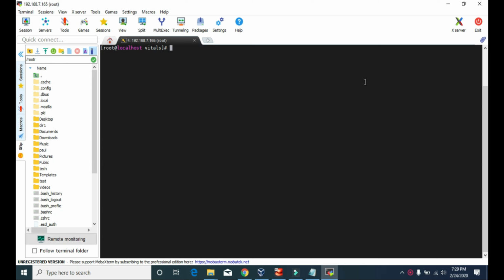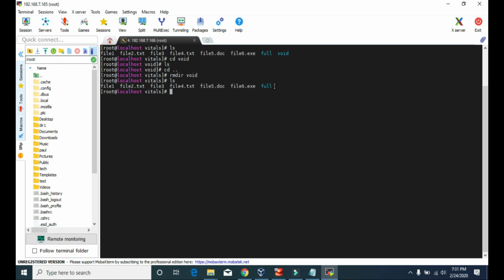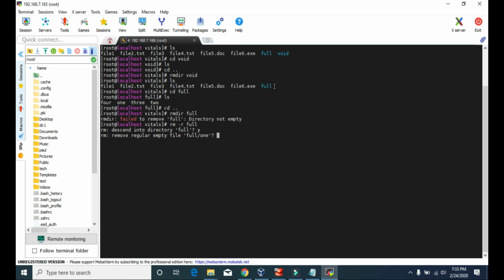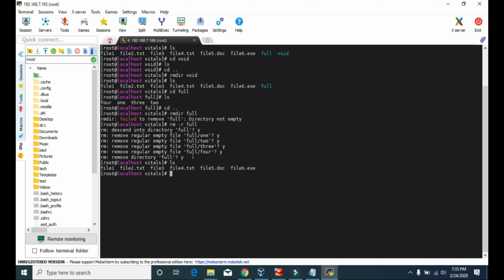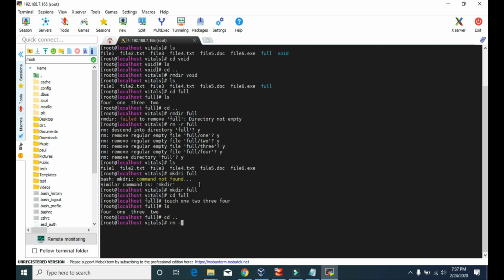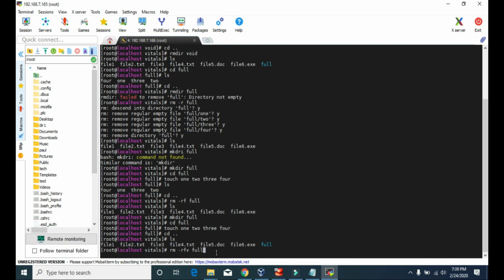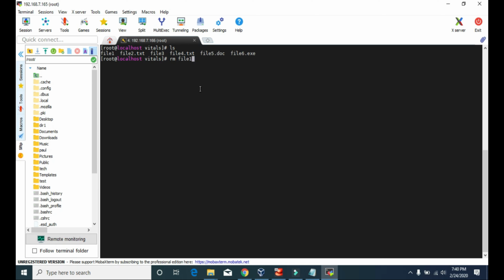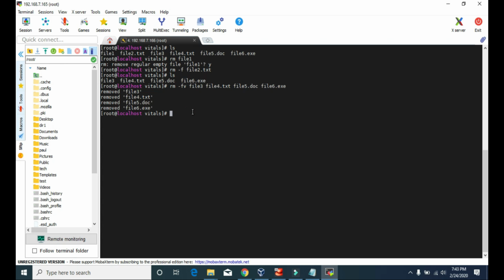#9 - rm/rmdir command on Linux CentOS 8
Learn how to remove directory and files on Linux Centos 8. You can use rmdir command to remove empty directory in centos. To remove non-empty directory, you have to use rm command followed by -r attribute. You can also use rm command to remove files in linux centos. You don't need to add -r attribute while removing the files. You can add -f command if you don't want the centos to ask you if you want to delete the files and directories for each file you want to delete. You can also add -v command to get notified about what files and directories have been removed.